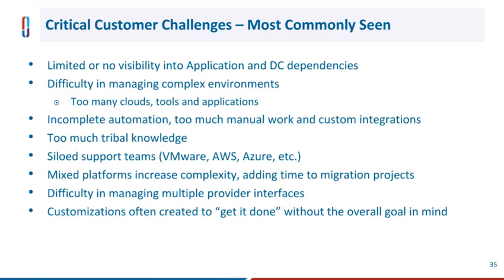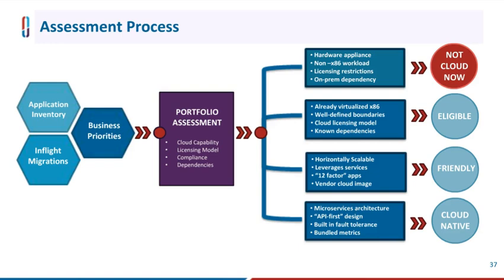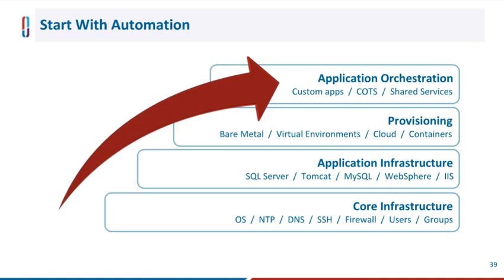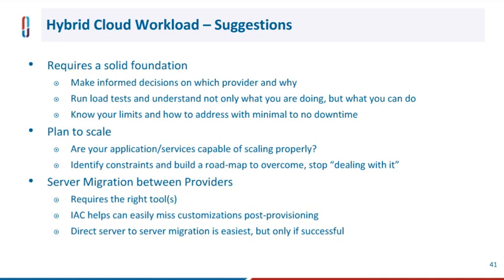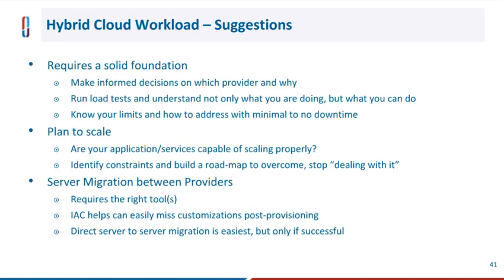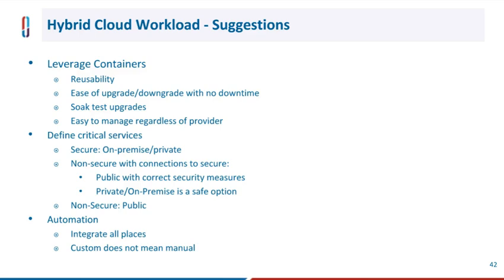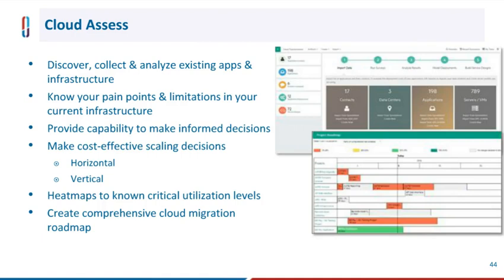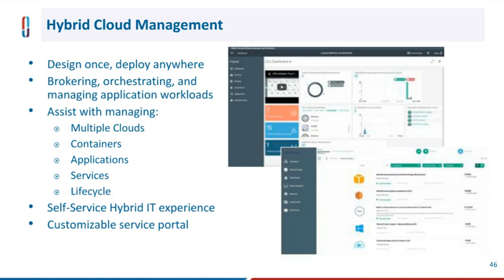03-15-2018 David Angradi SIG Talk Segment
Video Title: 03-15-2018 David Angradi SIG Talk Segment

-- GinkoSolutions.com